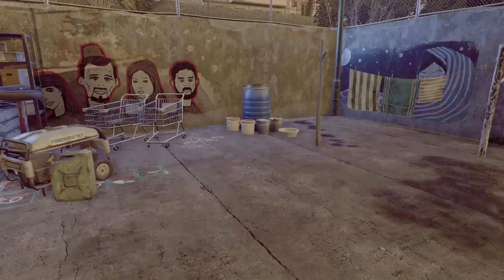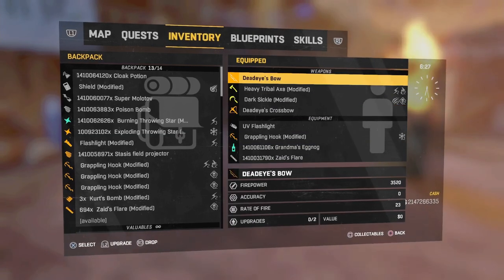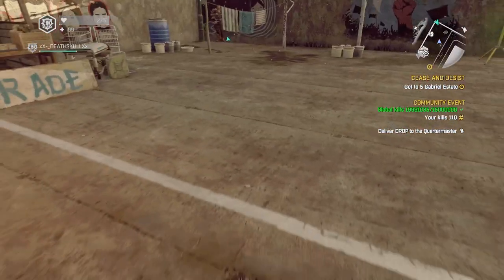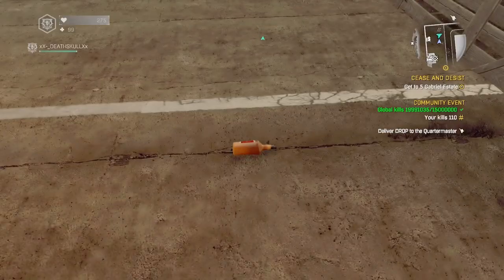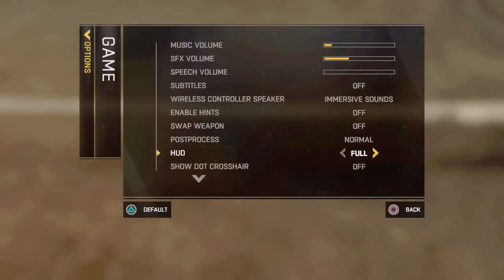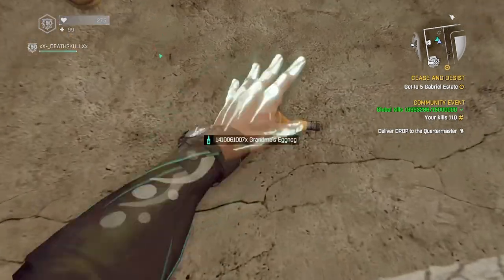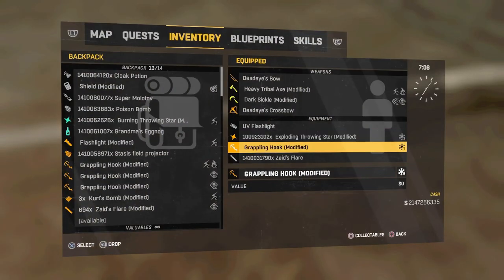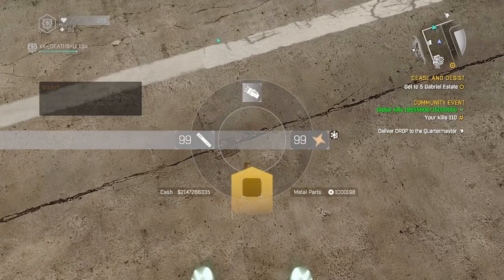How to Drop Stacks of +x999999 in Dying Light!